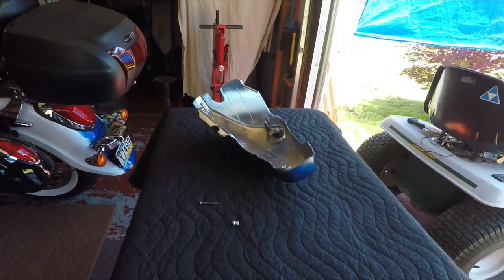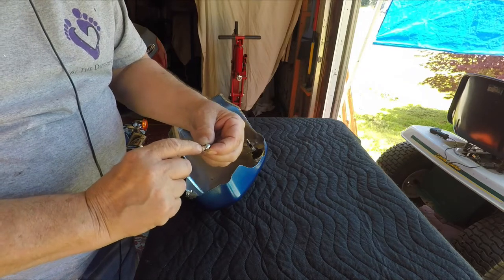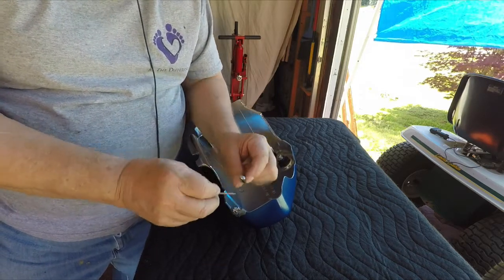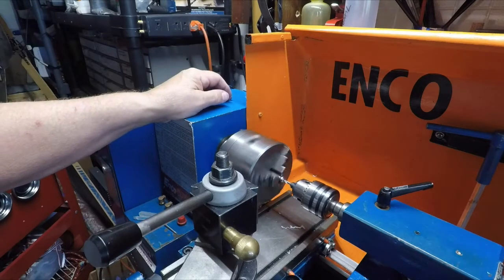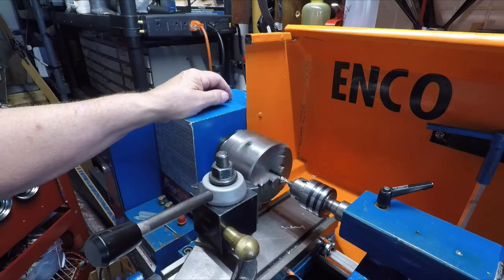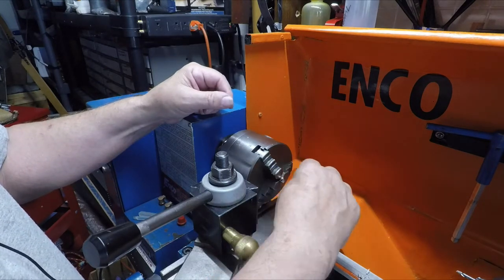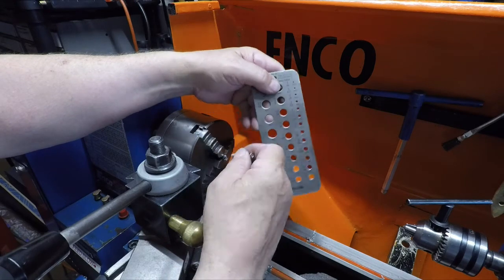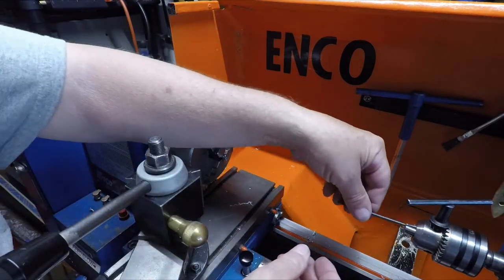SUZUKI BOULEVARD SIDE COVER FIX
How I fixed my side cover.